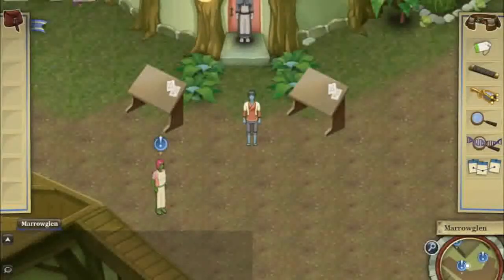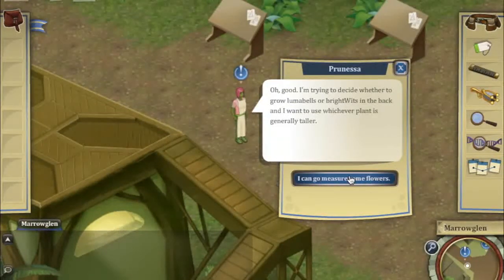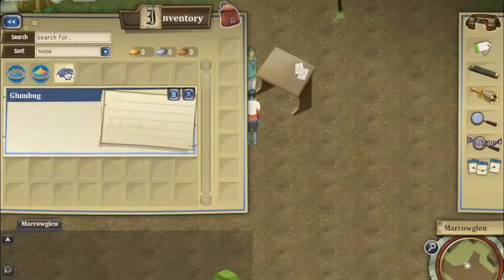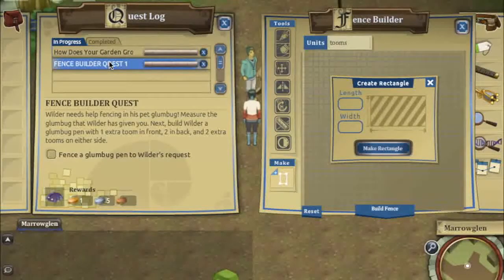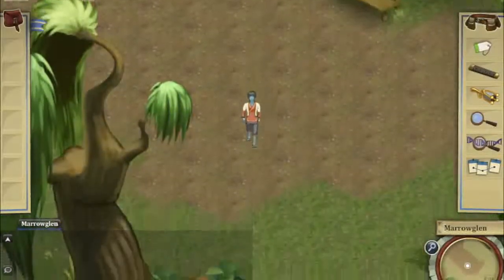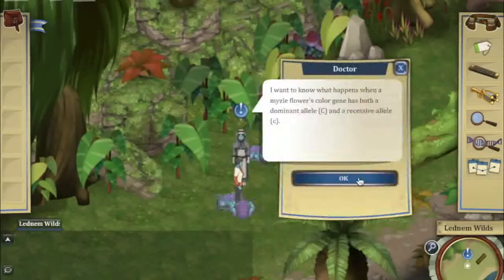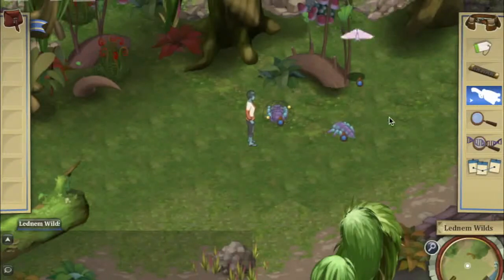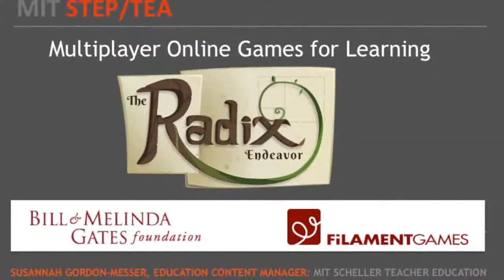Radix walkthrough - AVI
Susannah Gordon-Messer walks us through The Radix Endeavor. The Radix Endeavor is the result of a grant MIT's Education Arcade and Scheller Teacher Education Program received form the Bill and Melinda Gates Foundation to develop an immersive virtual learning experience supporting high school math and biology instruction.  Working collaboratively with teachers, we have created The Radix Endeavor, a multi-player online games for STEM learning that incorporates:

*  A flexible web-based design that allows students to play anywhere, anytime; in school or at home.

*  Quest-based learning aligned with current biology standards in Genetics, Ecosystems, Evolution, and Human Body Systems as well as math standards in Algebra, Geometry, and Statistics and Probability.

*  Optional lesson plans and support materials that allow teachers to easily integrate the game into classroom instruction.

This AVI is a smaller, lower quality video of the MP4 file that is better for streaming.